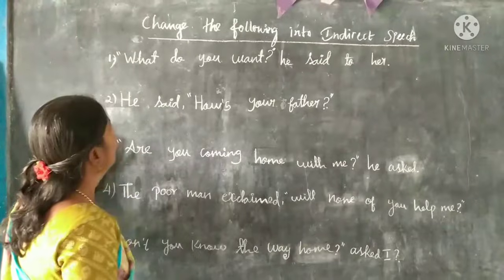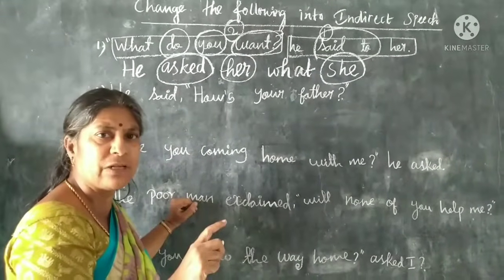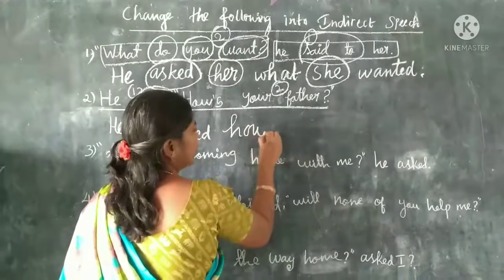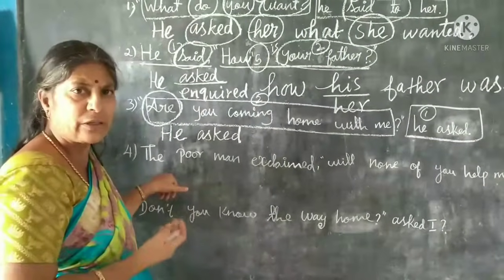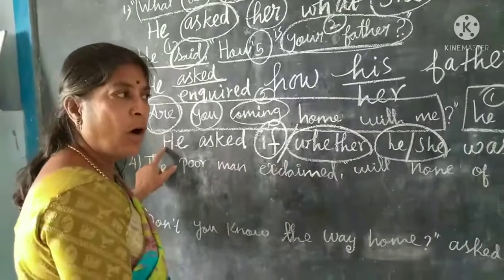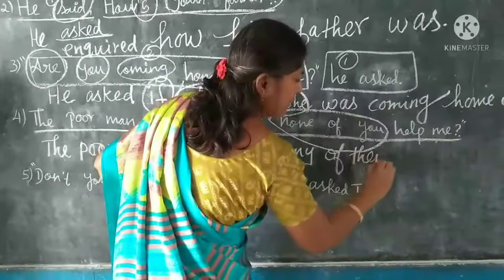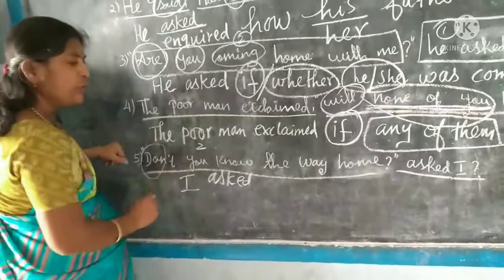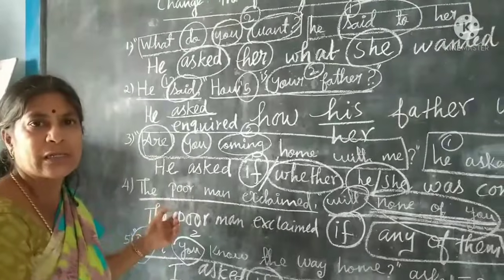8 std book exercise Direct to indirect speech clear explanation